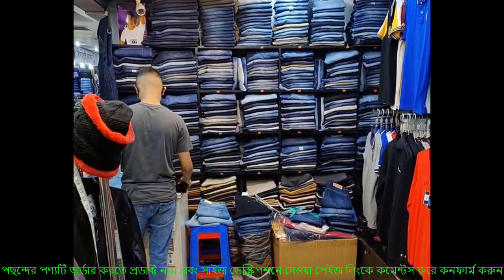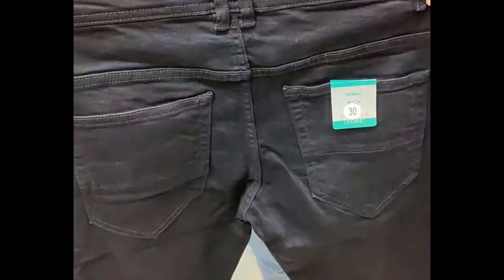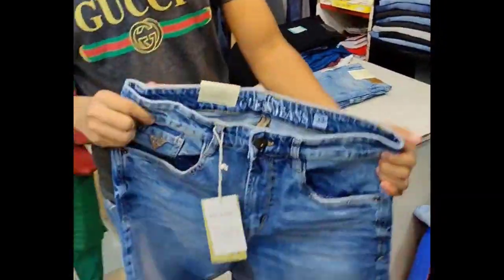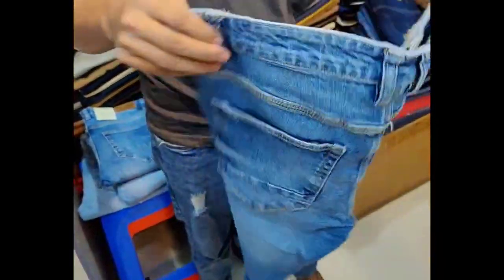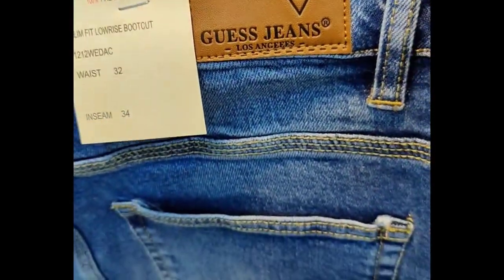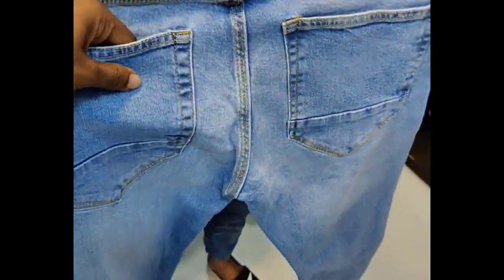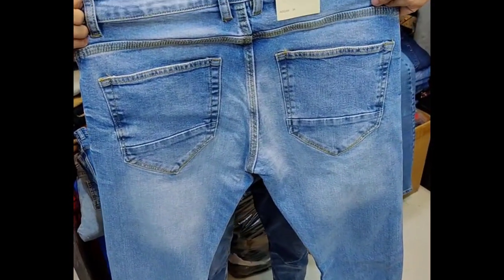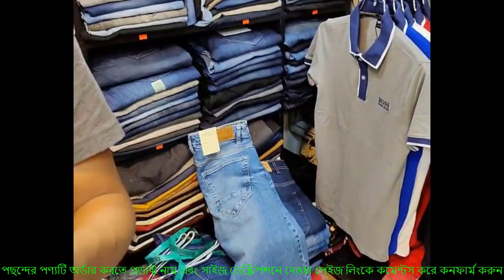Original Export Men's Denim Pant Retail Price In Bangladesh || Original Denim Price In Export Bazar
ভিডিওটি সম্পূর্ণ খুচরা ক্রেতাদের জন্য,ব্র্যান্ড রেস্ট্রিকশনের জন্য ভিডিওতে পণ্যের দাম বলা হয়নি ,পছন্দের পণ্যটি অর্ডার করতে প্রডাক্ট নাম এবং সাইজ ডেস্ক্রিপশনে দেওয়া পেইজ লিংকে কমেন্টস করে কনফার্ম করুন
Shop Name: Export Bazar BD
Shop No: 226, Level # 02,
Shyamoli Square Shopping Mall 1207 Dhaka, Dhaka Division, Bangladesh
প্রিয় দর্শক, “Ar Market Explore" দেশের বর্সবৃহত্তম অনলাইন পাইকারি মার্কেট এবং ব্যবসায়ীক ধারণা ভিত্তিক  প্লাটফর্ম। সরাসরি প্রস্তুতকারক এবং আমাদানিকারকের থেকে
অনলাইনে পাইকারি পণ্য ক্রয়ের  সুবিধা প্রদানের লক্ষে আমাদের এই কার্যক্রম।

কারো ব্যাবসা প্রতিষ্ঠানের অথবা পণ্যের ফ্রি প্রমোশন করতে আমাকে মেইল করুন অথবা এইখানে দেওয়া নাম্বারে যোগাযোগ করুন। আমি নিজে গিয়ে ভিডিও করে চ্যানেলে দিবো। ইন্শাল্লাহ এর মধ্যে অবশ্যই আপনার পণ্যের এবং প্রতিষ্ঠানের পরিচিতি বাড়বে দর্শকদের মাঝে।